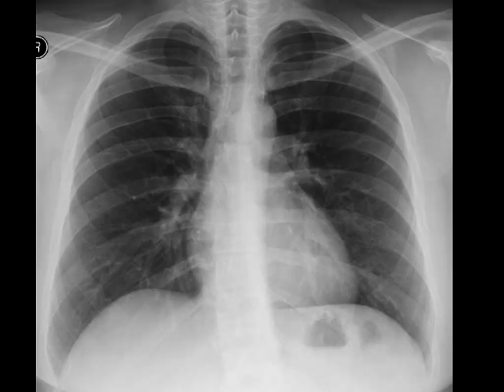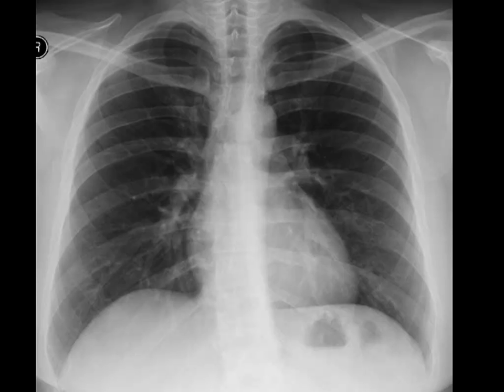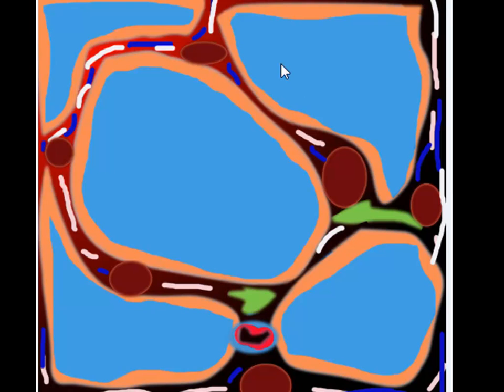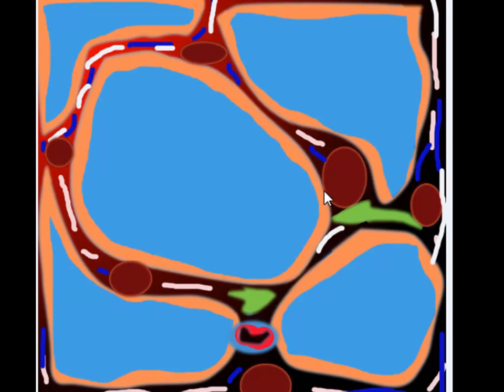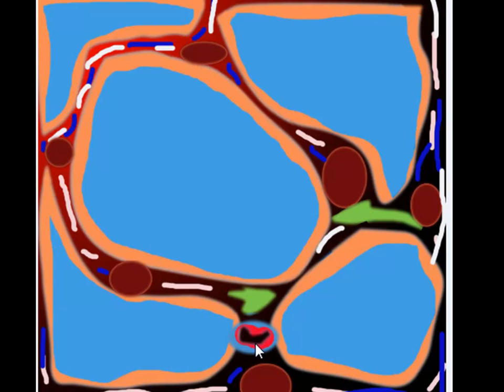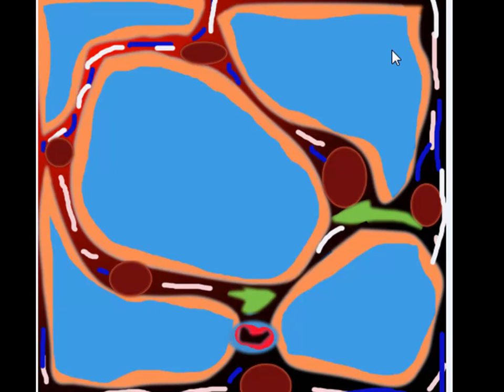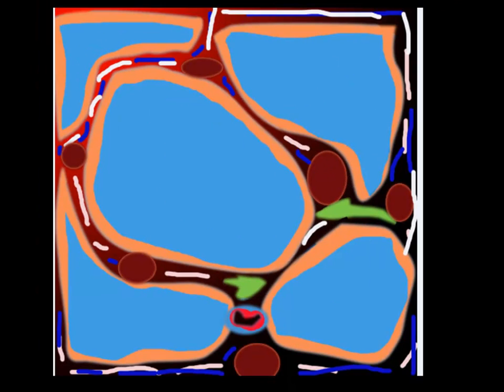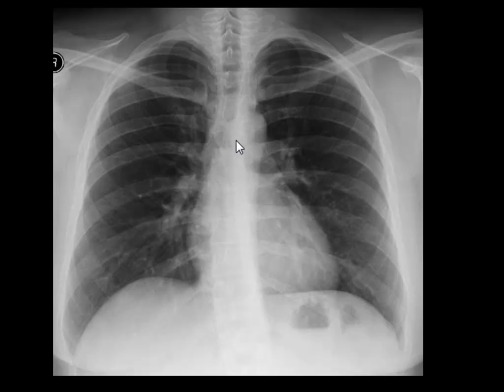Chest x-ray, lung parenchyma and interstitium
The video will describe difference between lung parenchyma and lung interstitium.